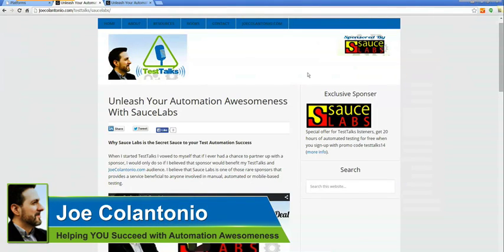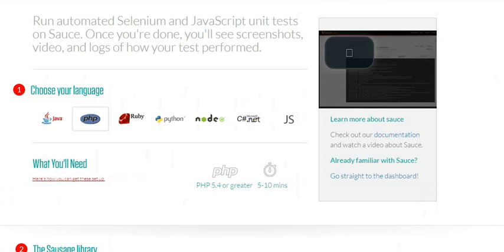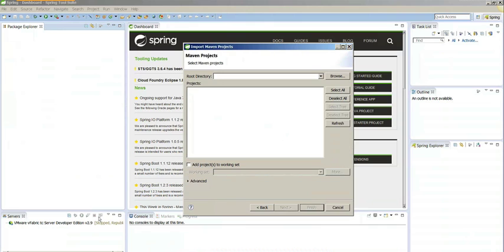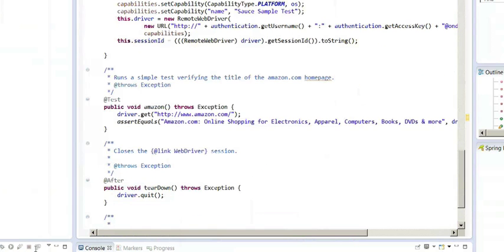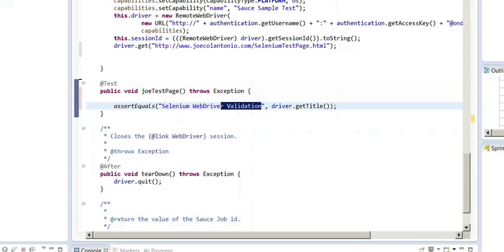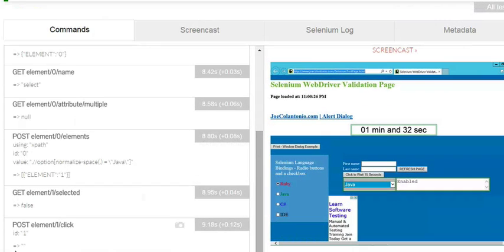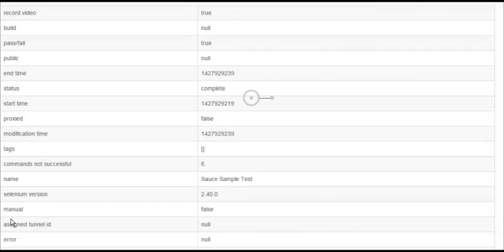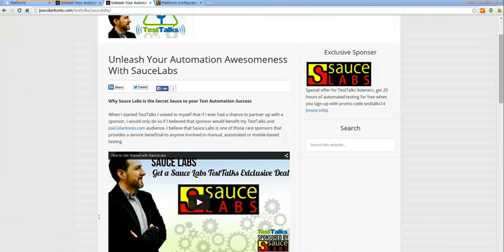SauceLabs - How to Run a Selenium Test on SauceLabs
In this video I show you how to run your first Selenium tests on SauceLabs using Java and Maven.